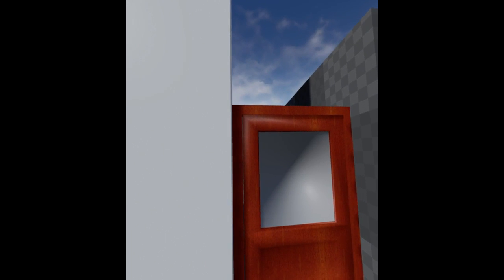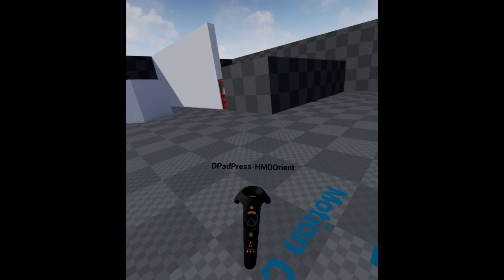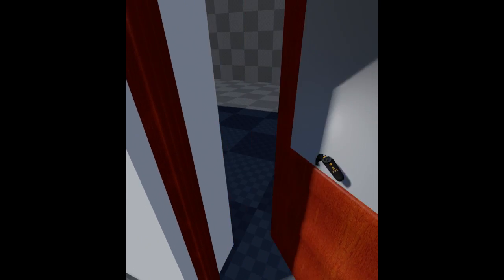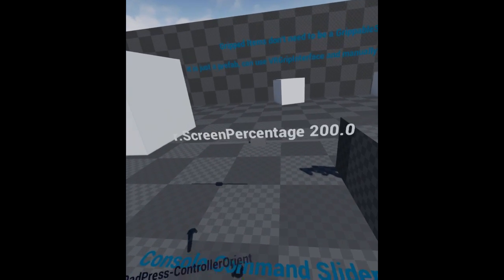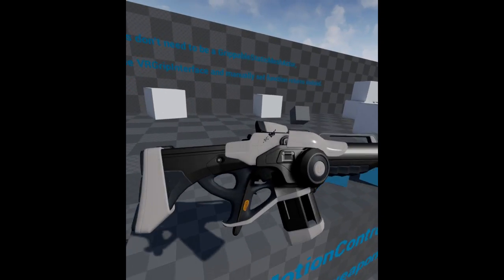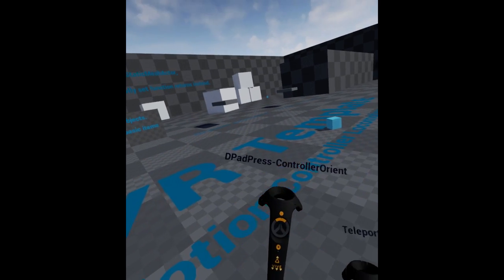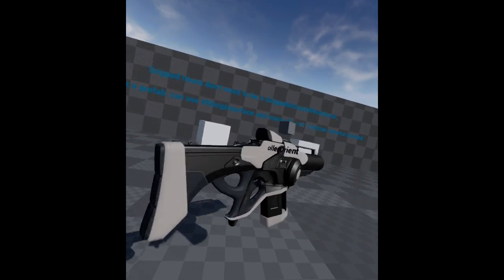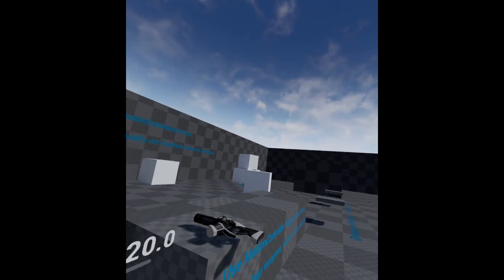UE4 VR Expansion Plugin Template overview - released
Going over the early features of the template, it is released now.